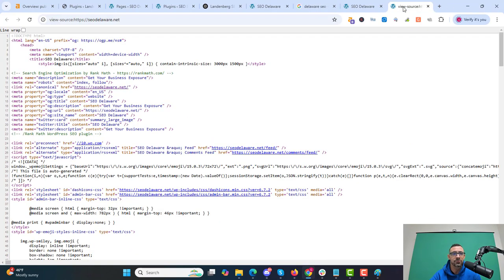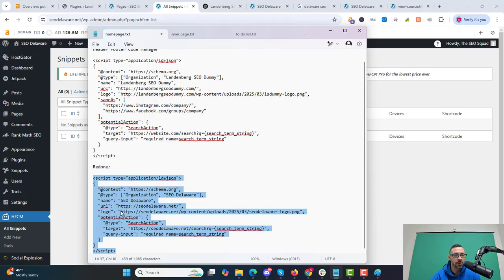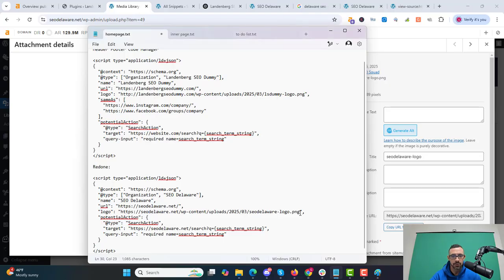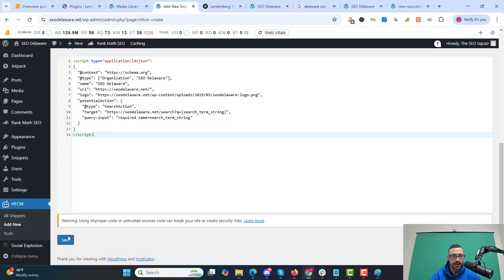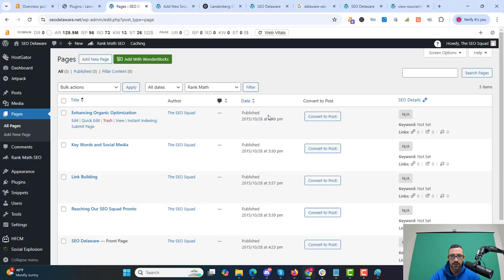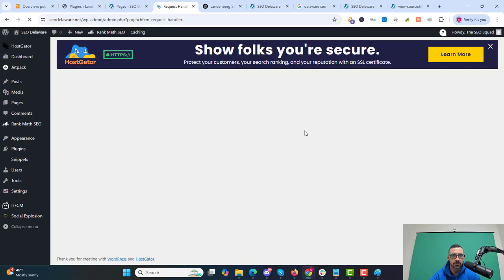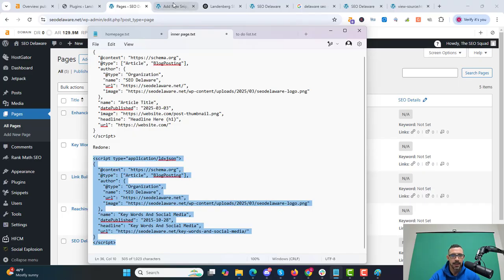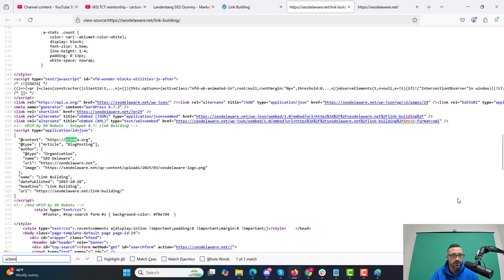Does Schema Increase Rankings? Lets Put It To The Test...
In this video we do a live test of seeing if adding schema makes a difference or not. Will it increase our rankings? Lets find out...

Want me to do your SEO?